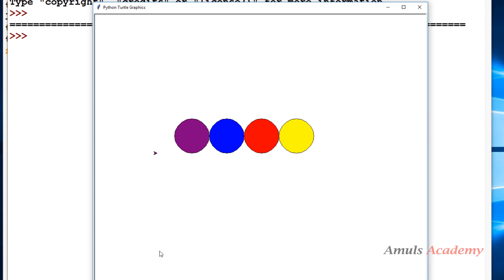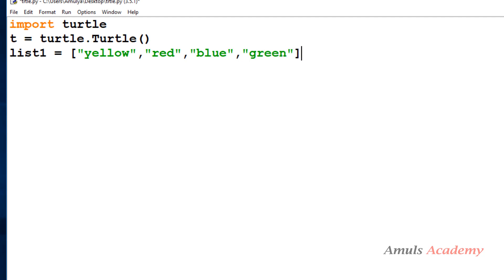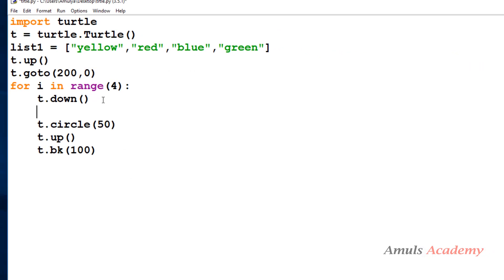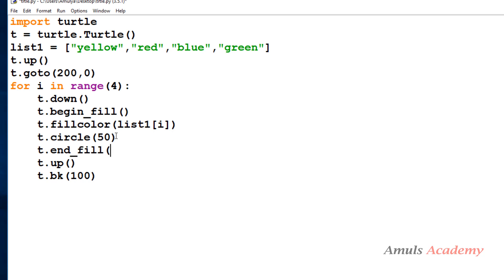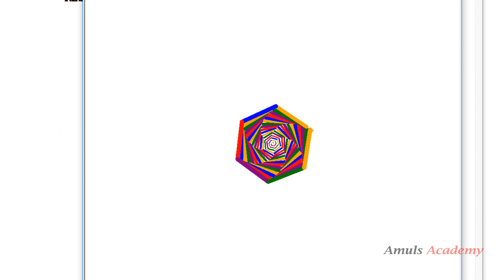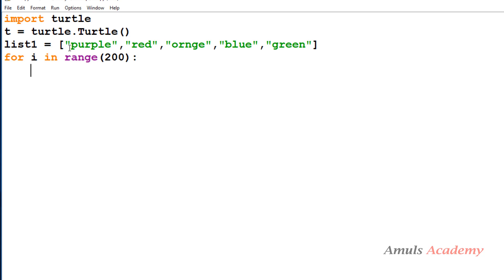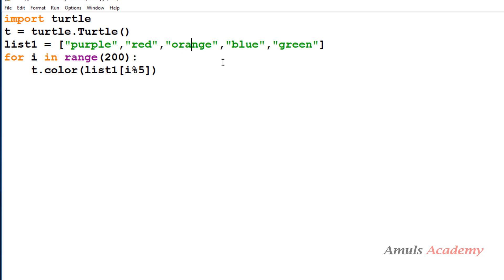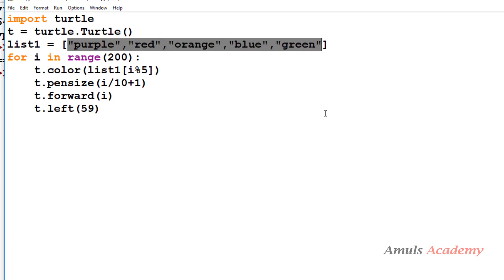Python Turtle Graphics - Pattern 2 | Drawing Different Shapes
In this Python programming video tutorial we will learn about turtle graphics in detail.

Turtle graphics is a popular way for introducing programming to kids. It was part of the original Logo programming language developed by Wally Feurzig and Seymour Papert in 1966.